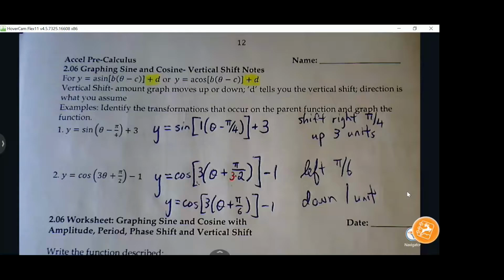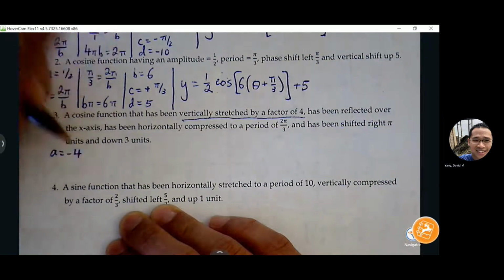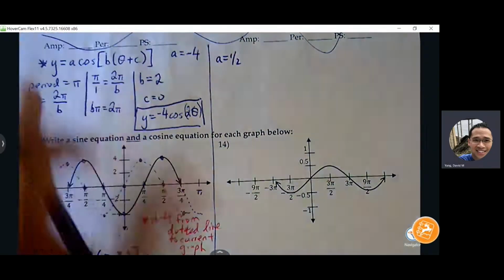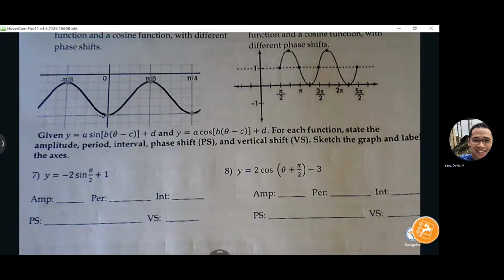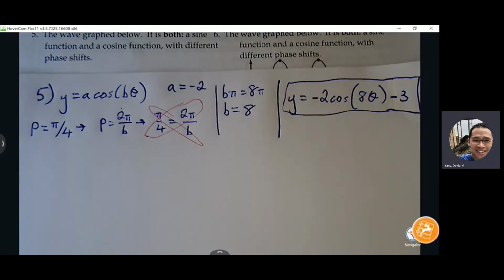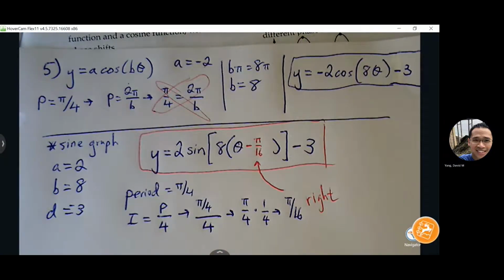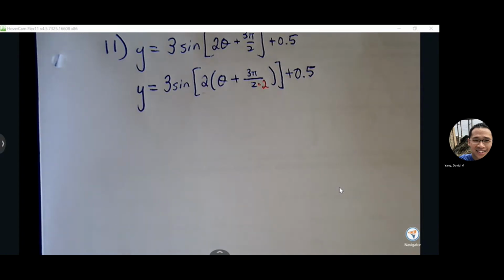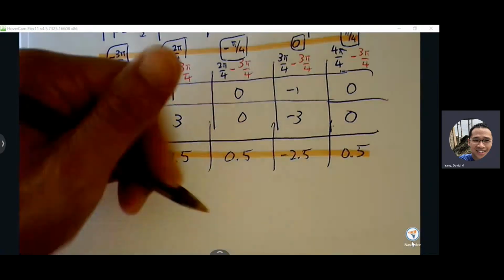2.07 Quiz Review Graphing Sine and Cosine Functions Day 1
Accelerated Pre-Calculus    Wed. Sept 14, 2022